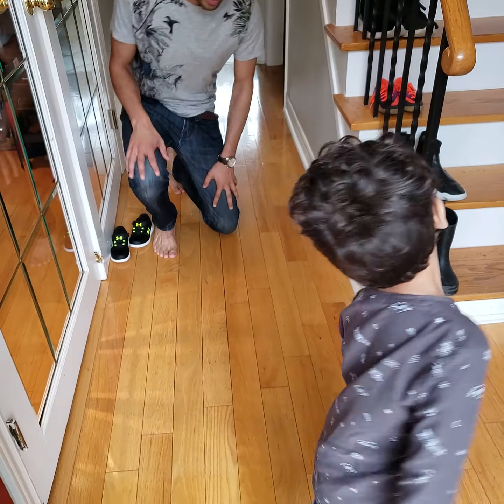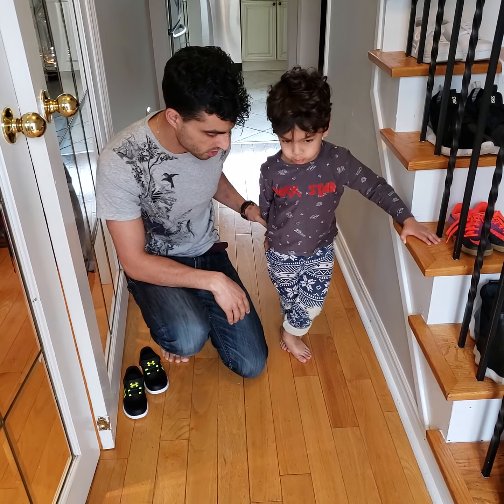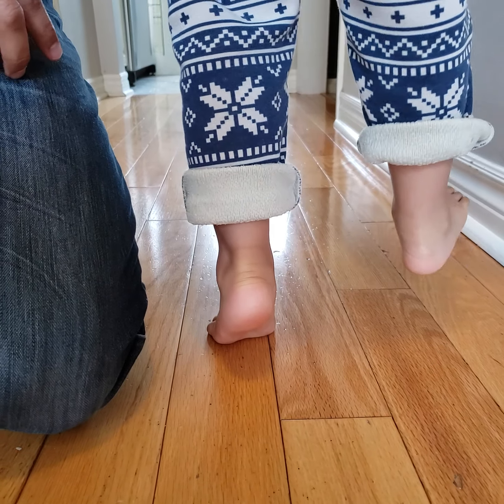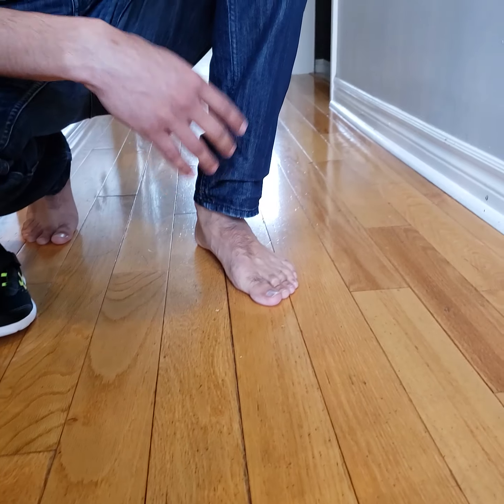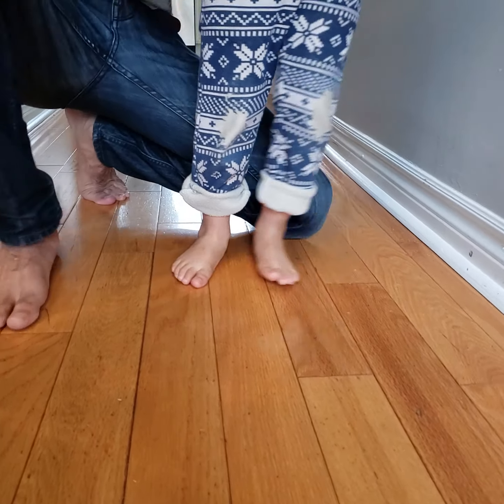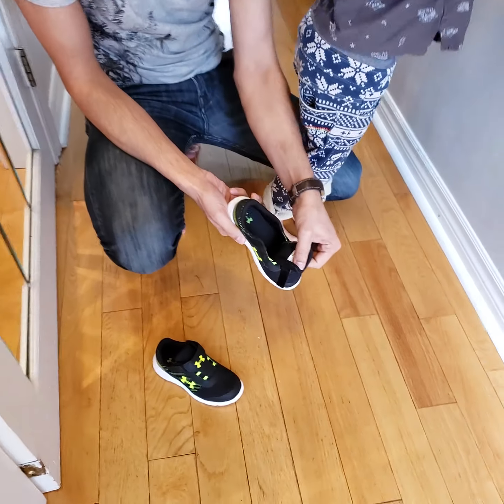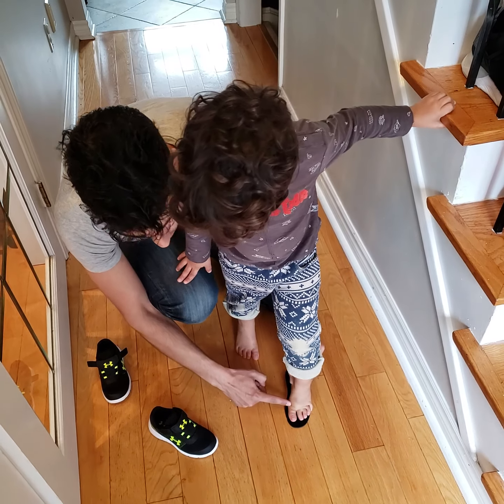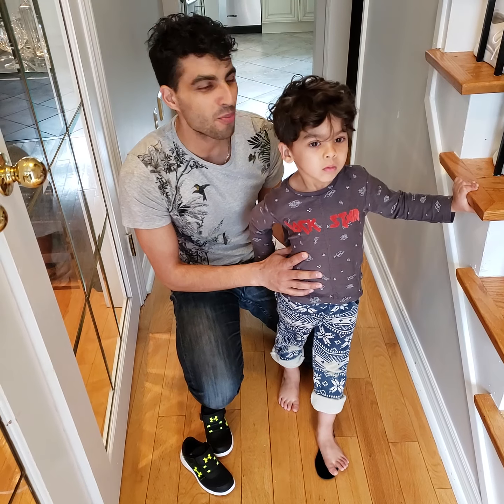How to select footwear for toddlers getting back to school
A medical perspective on the importance of footwear and how to properly select footwear that compliments normal foot development in toddlers.

Understanding Toddler Foot Function:

By nature, most children's feet appear flat. Amadeus has relatively normally developed feet. Parents often ask me if their child's feet are too flat and more often than not, the child just needs to engage in activity barefoot to develop the foot muscles, change footwear, and remove socks or slippers when appropriate.

I personally find it very difficult to find well structured footwear for kids that is not too rigid and not excessively flexible in all the wrong spots.

👍tippy toe walking is a great for foot development 👍remove socks and shoes regularly for barefoot activity
👍make sure the shoe flex point is the same as the foot flex point

Remember, everyone is an individual and we all have unique feet. No single recommendation works for everyone so always get assessed. @aligncustomfit offers free assessments to kids under the age of 12 because foot health is important for everyone.